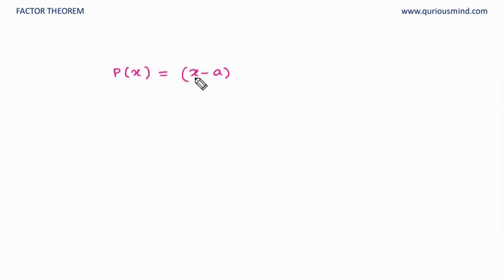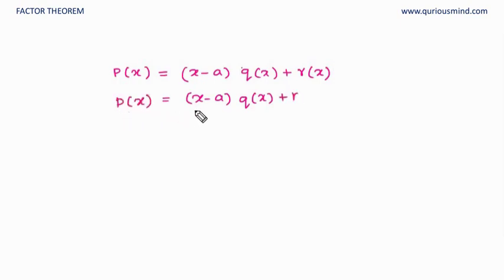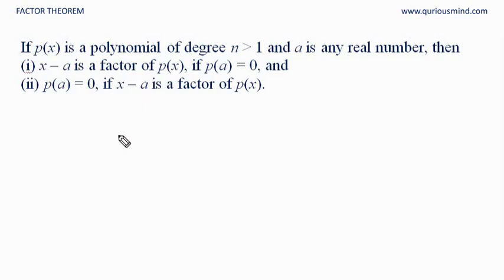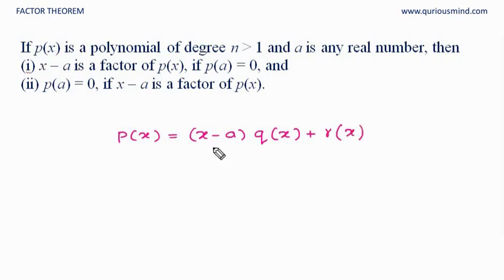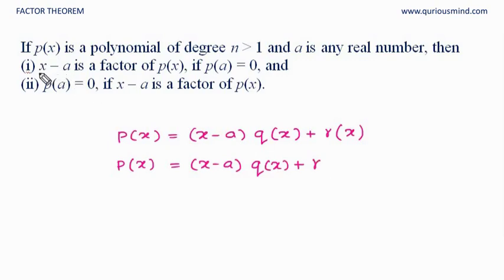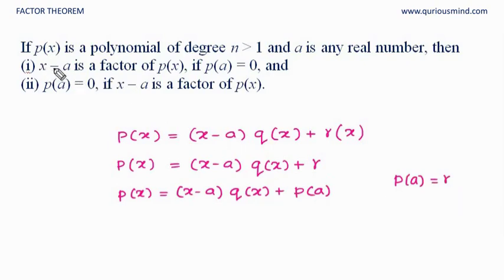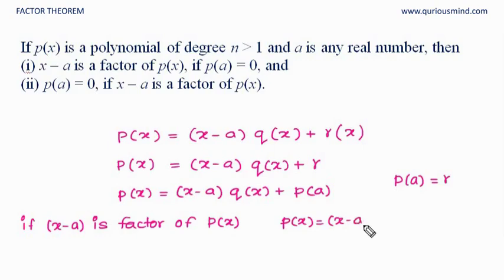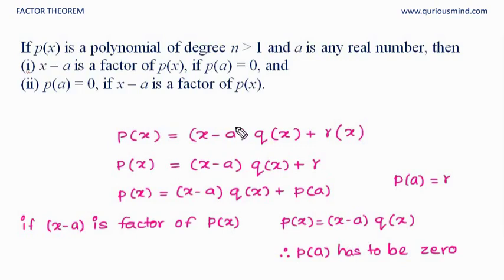Polynomials - Factor Theorem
In this video we will learn about factor theorem in polynomials. We will also see how it can be used to find the zero of the polynomial and vice versa. We will also study the proof for the same.